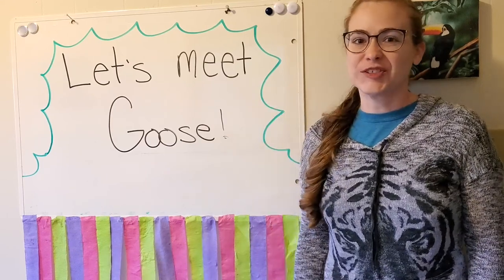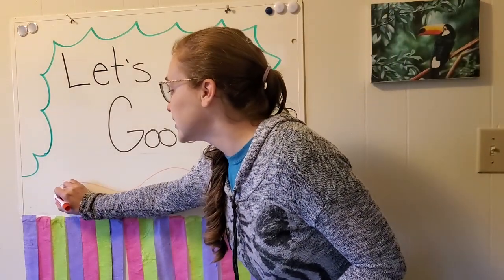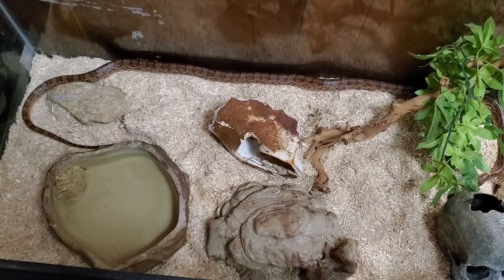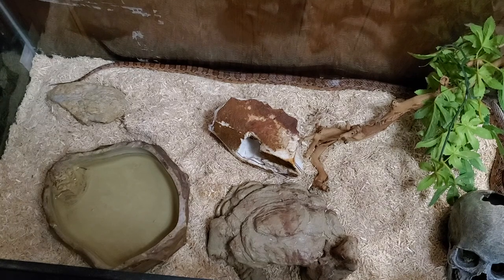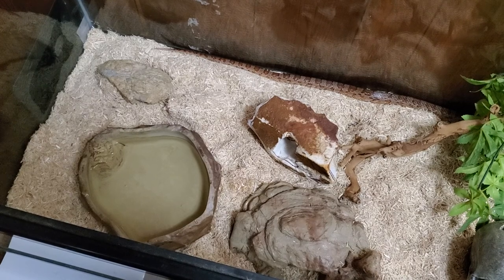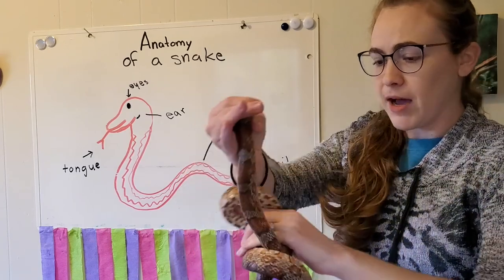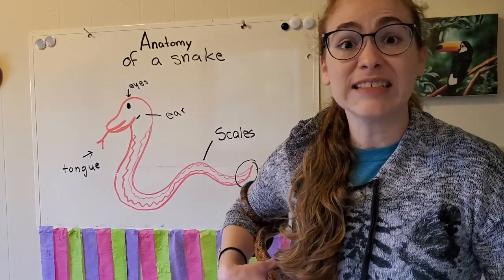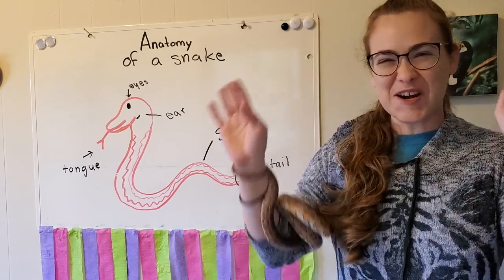Meet Goose the Snake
Meet my pet cornsnake Goose!   See where he lives and learn a little bit about snake bodies.